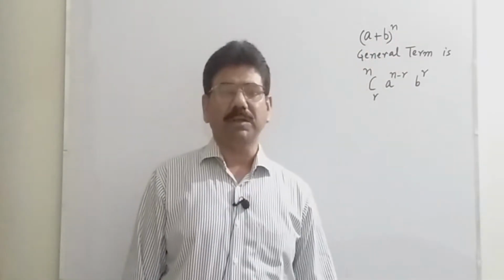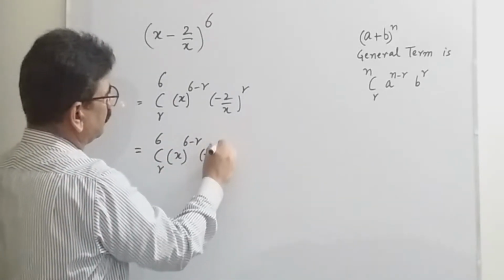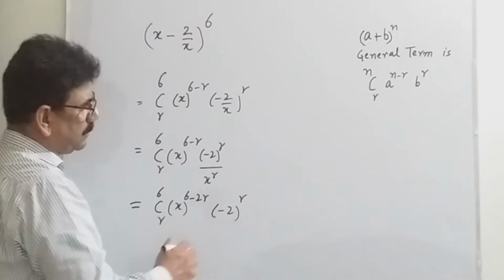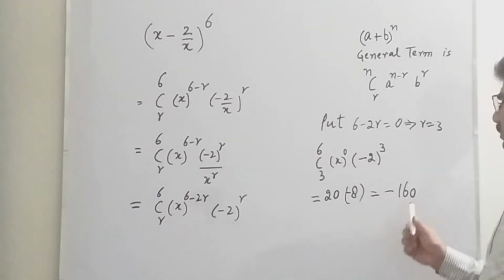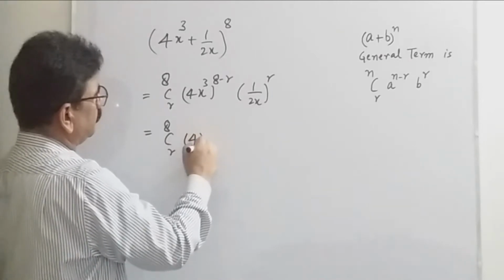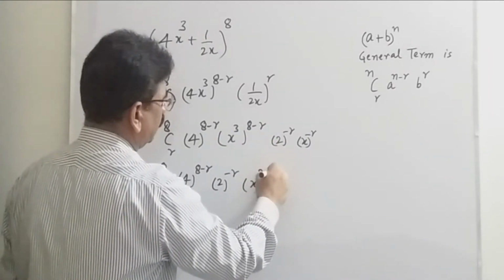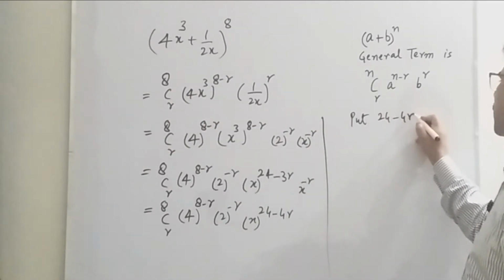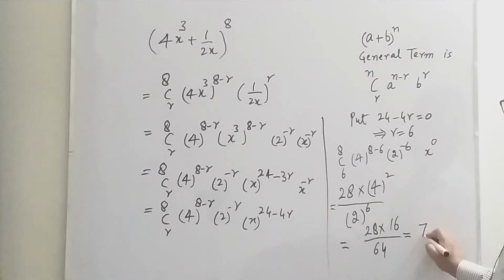ALevel Lecture 5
Exceleprep has introduced lectures of Mathematics by Sir Iftikhar Ahmad for the students of A levels.                                      This video is on the topic of finding the term independent of x using the general term of Binomial expansion. The topic has been explained with the help of examples in a very simple and easy way.                      This video  will be very helpful for the students to have clear understanding of the topic and to make their concept clear.